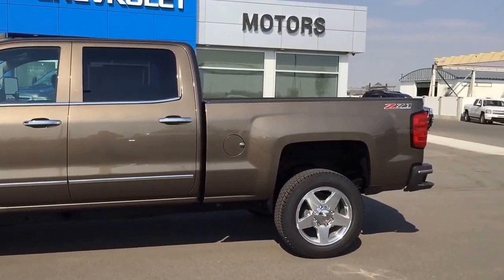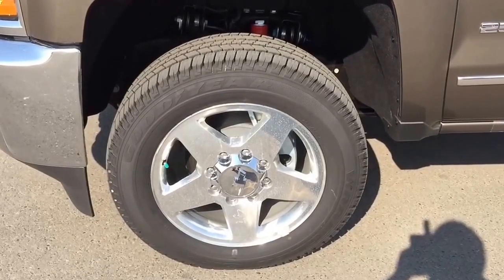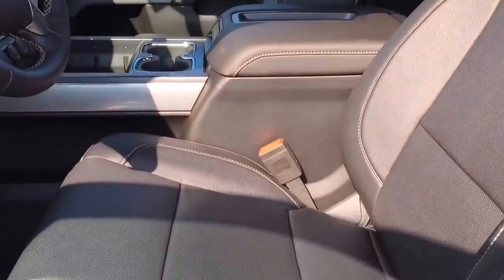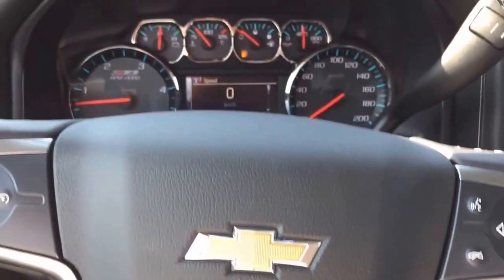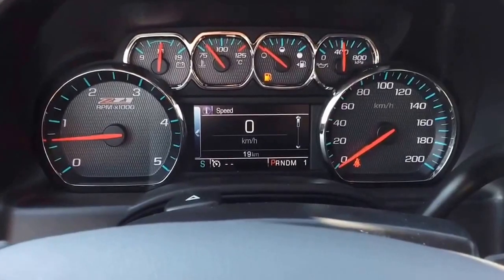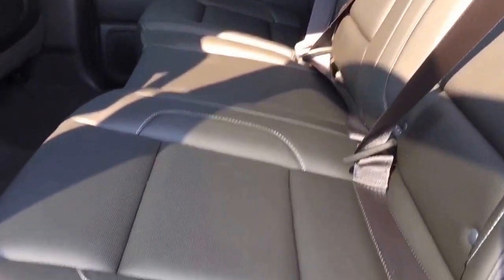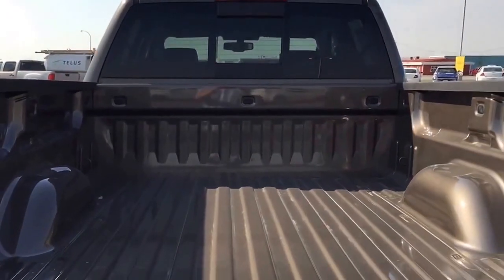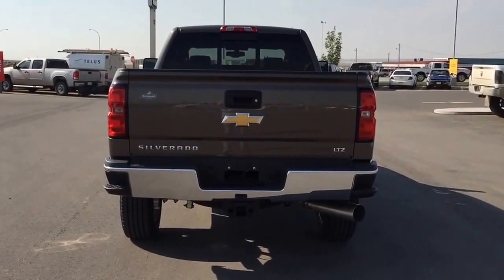Brownstone Metallic 2015 Chevrolet Silverado LTZ 2500 Crew Cab Heavy Duty Truck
Are you looking for a full size truck near Lethbridge? This Brownstone Metallic 2015 Chevrolet Silverado LTZ 2500 Crew Cab is one of the most capable heavy-duty pickups in the class.

Fully loaded with power windows, power sliding rear window, tinted glass, front bucket seats, keyless entry, airbags, remote start, climate control, power folding vertical camper mirrors with chrome caps, chrome door handles, MyLink audio with navigation, trailer brake controller, cruise control, tilt and telescoping steering column, easy lift and lower tailgate, 20 inch polished aluminum wheels, fog lamps, CD player, SiriusXM satellite radio, OnStar, rear vision camera, 4G LTE WiFi hotspot, off-road package, HD trailering package, heated and cooled front seats, along with its 6.6 liter Duramax diesel V8 engine and four wheel drive makes this the right heavy duty truck for you. Come down to Fort Macleod Alberta and test-drive this great looking Silverado for yourself.

We invite you to SCOUGALL MOTORS in Fort Macleod where it's TRADITION YOU CAN TRUST. We are located at 869 12th Street 90 minutes south from Calgary and 30 minutes west of Lethbridge.